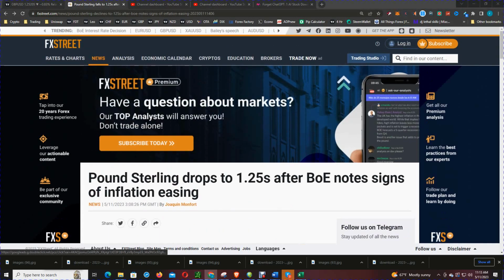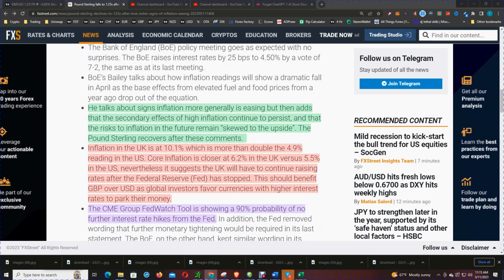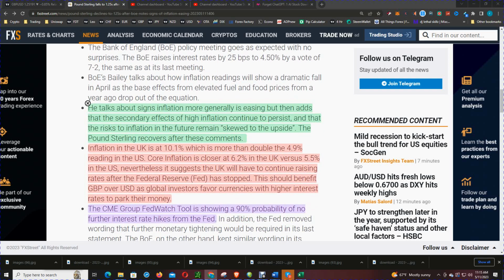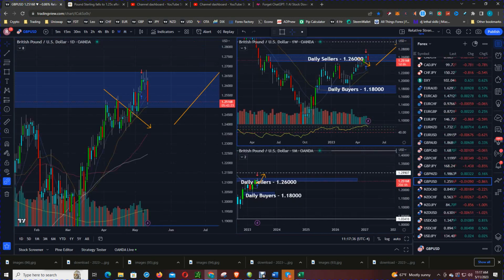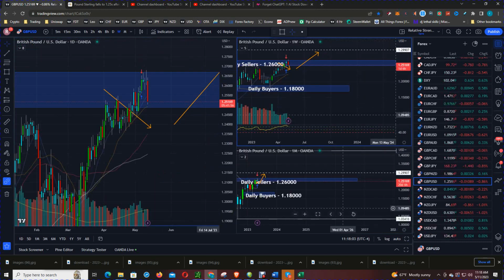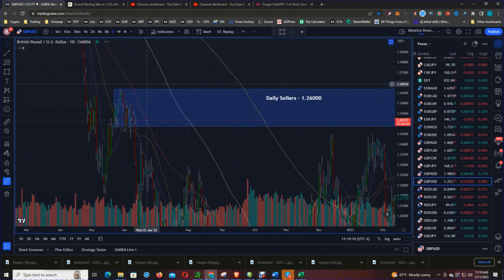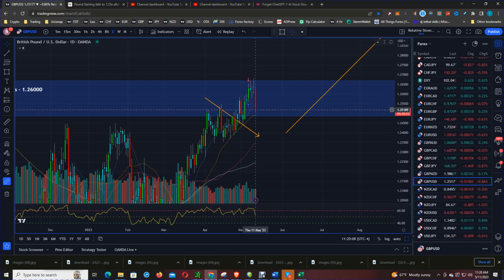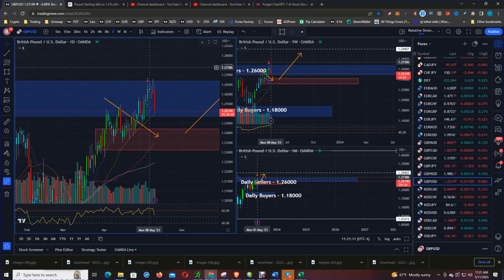GBPUSD Analysis - Price Drops, But Experts Say It's Temporary - Here's Why!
In this video, we'll explain why the GBPUSD price dropped this week and what the experts say about the currency's future.

While the GBPUSD price dropped this week, experts say it's not a sign of anything serious. In this video, we'll explain why they say this, and what the GBPUSD price might do in the future. So make sure to watch to see what the experts have to say about the GBPUSD price!